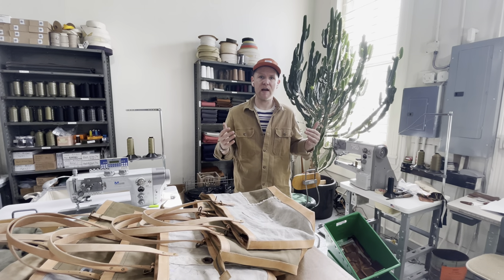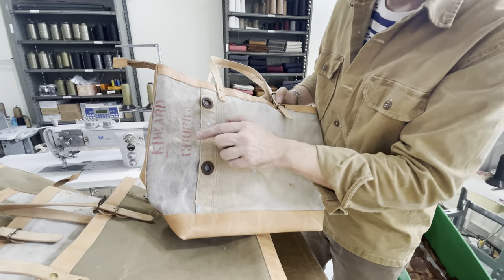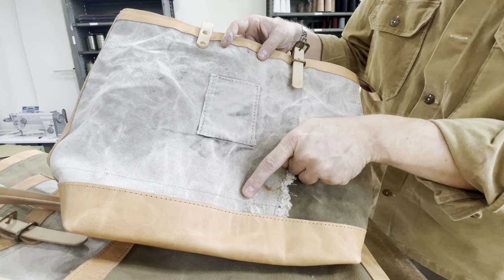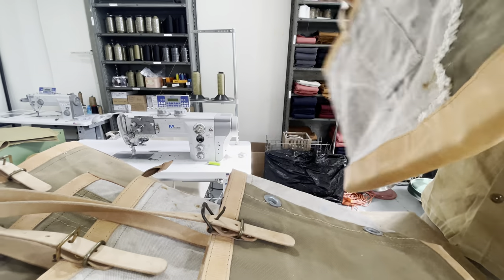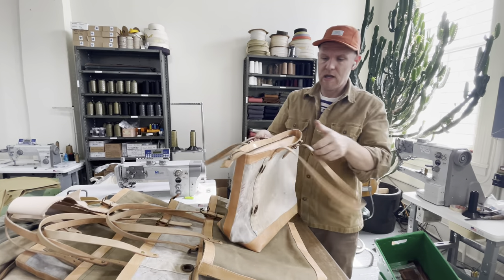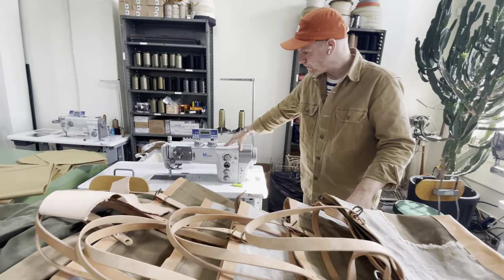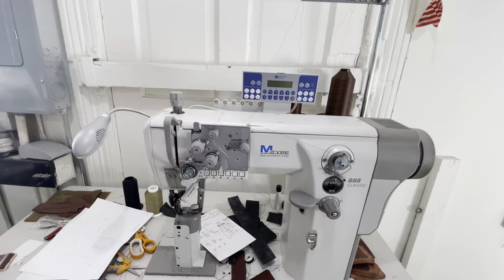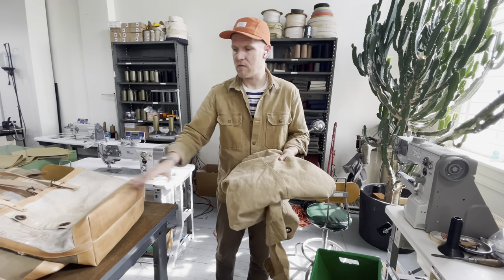ARTIFACT No.601 Zipper Tote - Made w/ 1930's Military Duffle Canvas & Our Studio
Handmade in our Omaha, NE studio from upcycled circa 1930's military duffle bags, hand dyed leather, and hand aged hardware. Numbered in a limited edition of 5 bags.

Check out all of your upcycled products in our Sustainable Collection